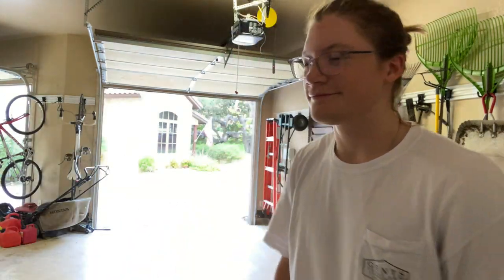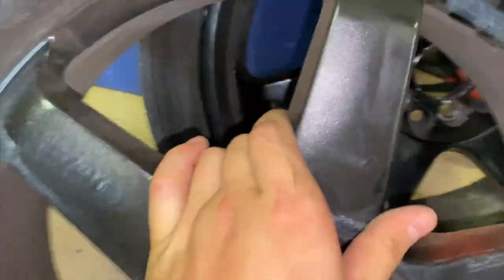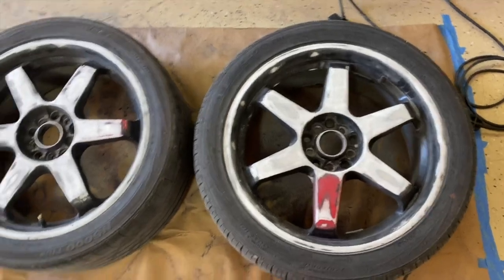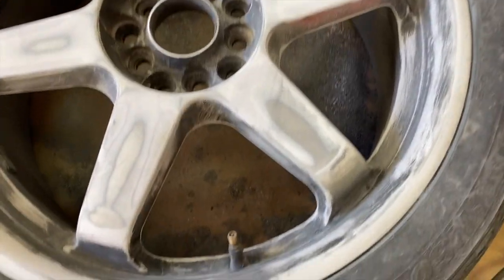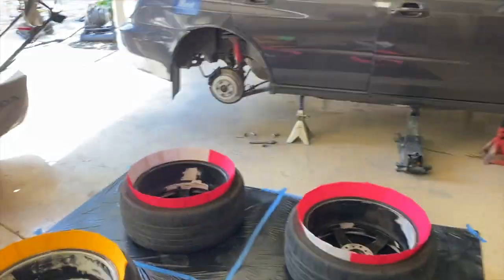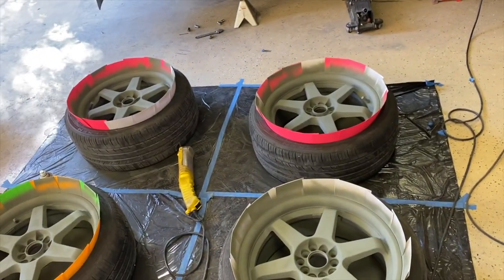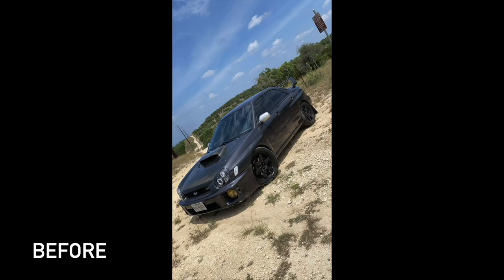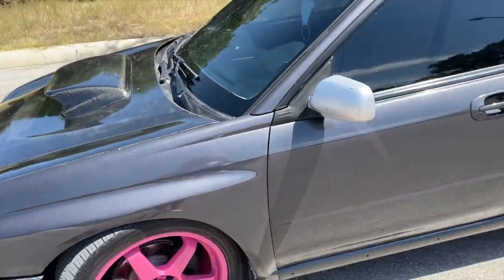Painting the Wheels on my Bugeye WRX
I recorded myself painting the wheels on my car. It took longer than I expected but came out pretty good. I got all the supplies from good ol Home Depot.